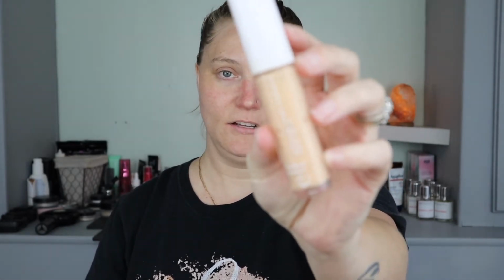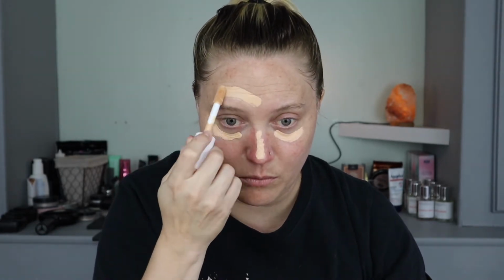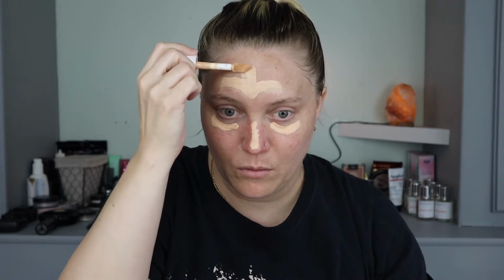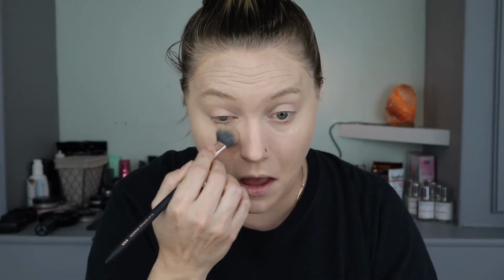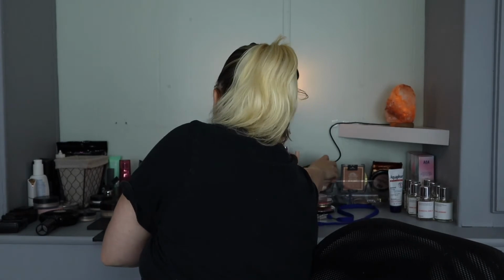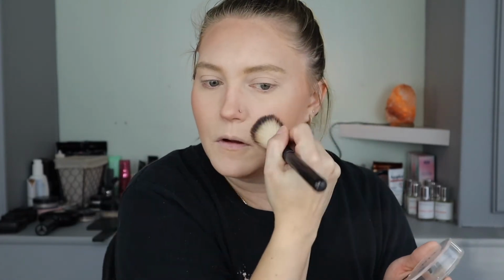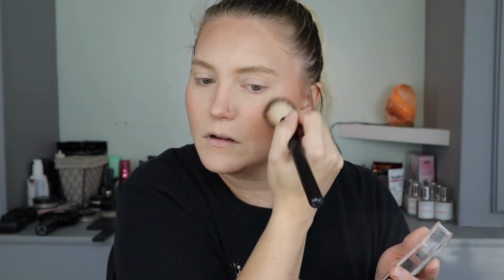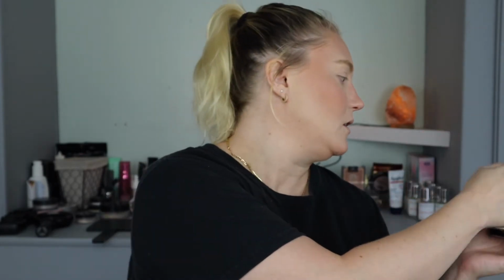Life Update/ quick simple makeup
This is an update on whats happening in my life! Plus a super simple makeup look!

Javy Coffee, make a delicious cup of coffee anytime!